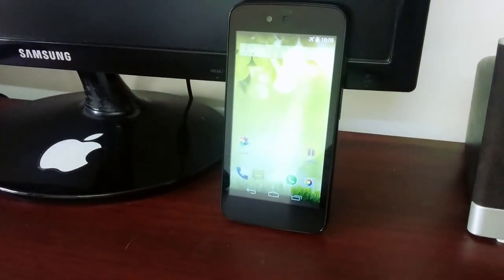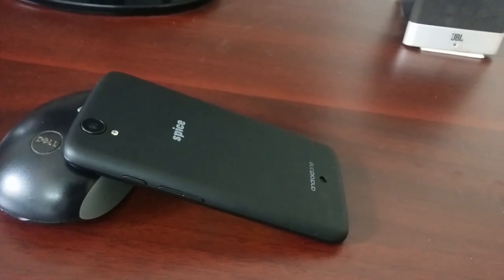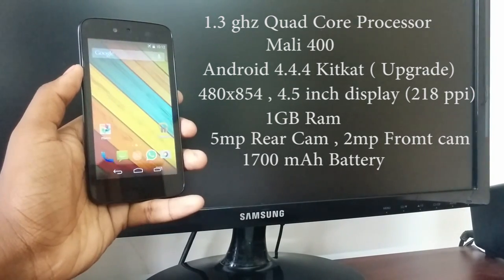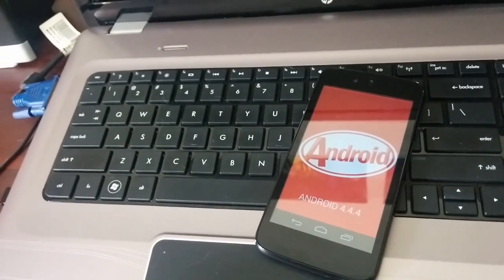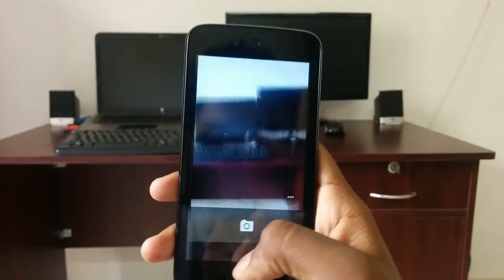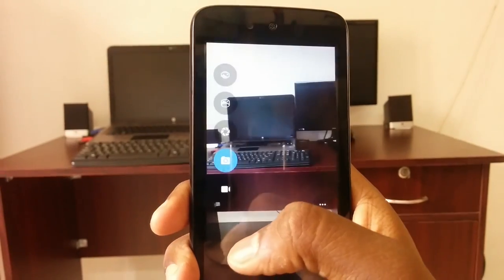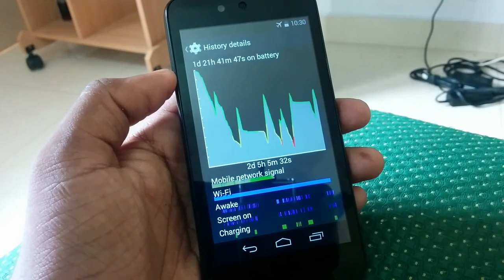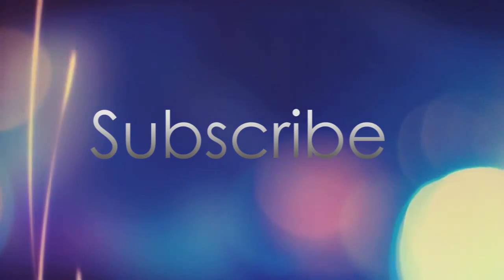Android One ( Spice Dream Uno ) In-Depth Review !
The low-end high performer has now proved that google was right about them ! The Android One ( Spice Dream Uno ) has surely outdown all the nonsense i've thrown at it ! Here's my Indepth Review.